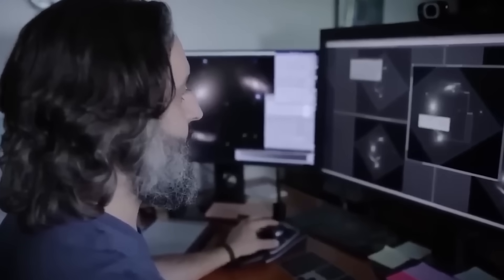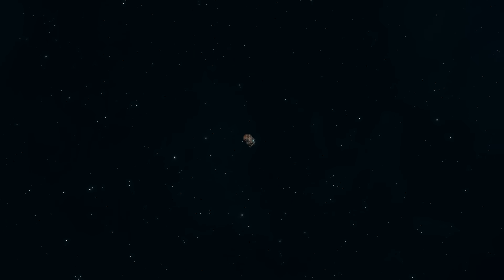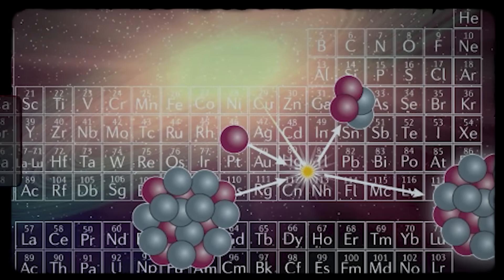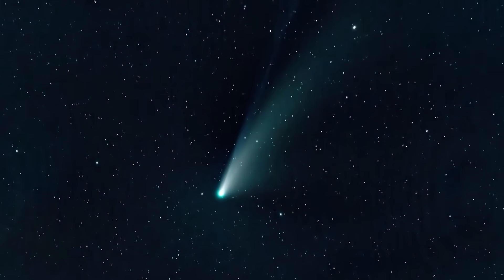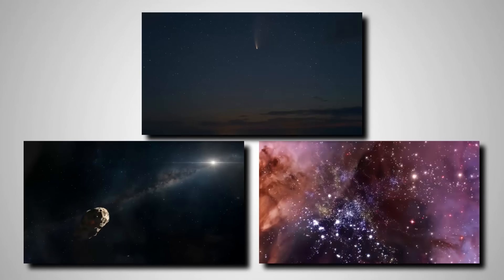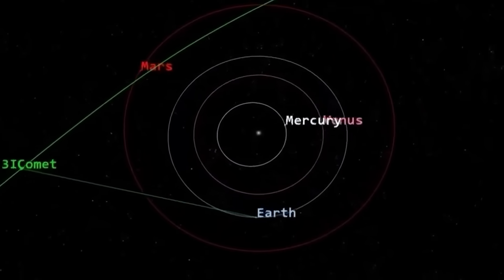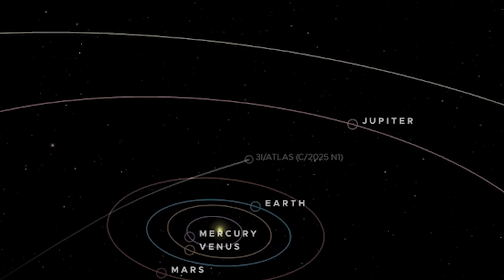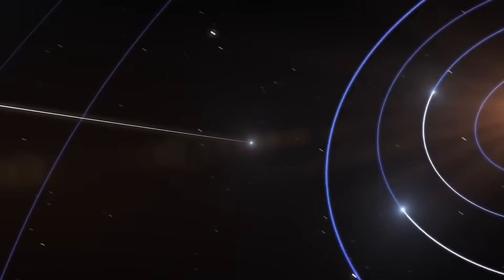USSF Admits 3I/ATLAS Is Bracing for an Early Impact... AI Data Confirms the Worst...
The cosmos holds secrets, but some are far more unsettling than we ever imagined. The US Space Force now openly admits a shocking truth: 3I/ATLAS, an object from deep space, is bracing for an earlier arrival in our solar system than first thought. AI data has crunched the numbers, and the picture it paints is truly astonishing, confirming what many feared. This isn't just another icy wanderer; its path and makeup are defying all known cosmic rules. Get ready to uncover the astonishing details behind this interstellar visitor that could redefine our understanding of the universe. What deep space secrets does 3I/ATLAS truly hold?